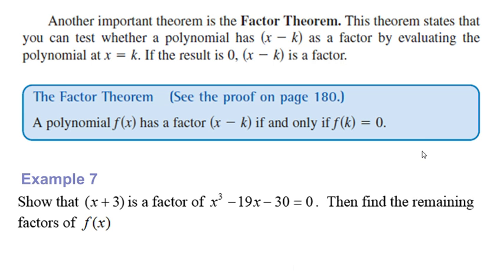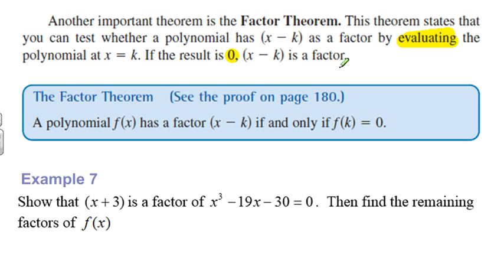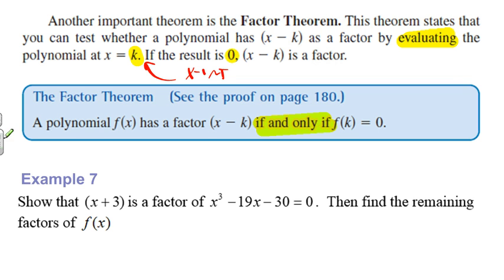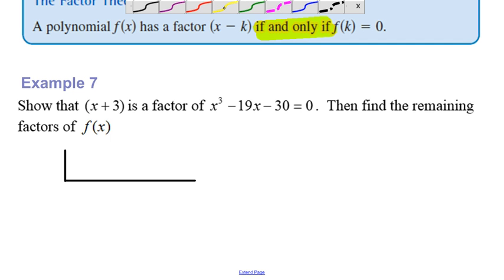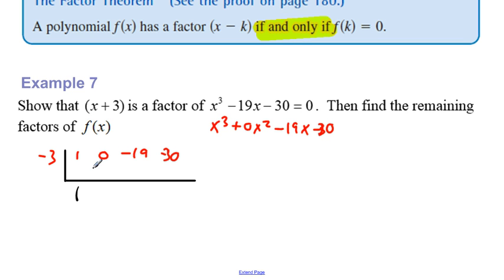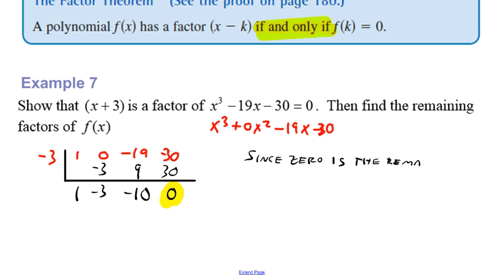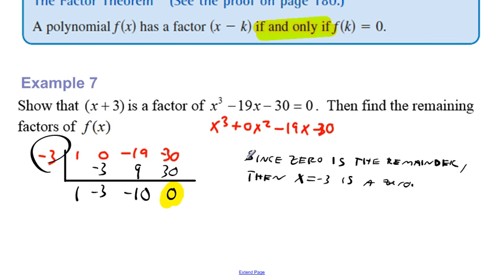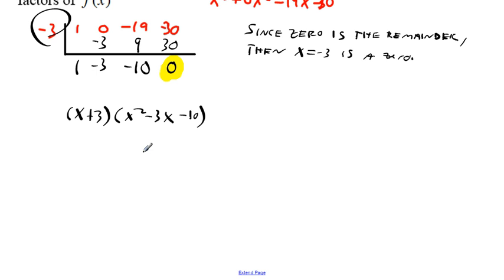Factor Theorem and Synthetic Division Example 7